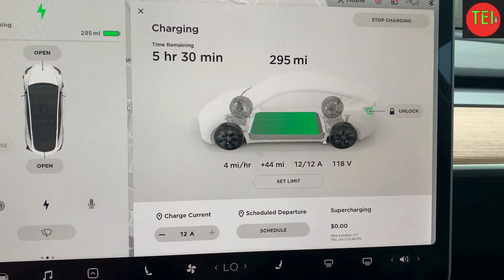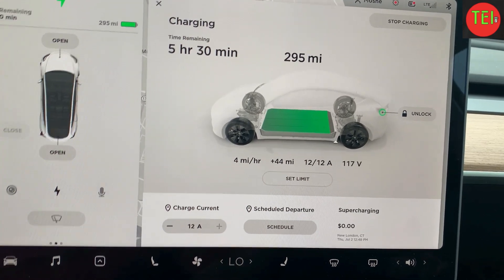Trickle Charging Tesla Model Y, 24hr, 100 Miles Gain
Moshe, TEI
👉I do NOT give any recommendations on buying, selling or holding Stocks. Buying stocks is your choice and responsibility.
👉Get Free 1000 miles of Supercharging when you use this code to get your new Tesla
👉Thule Crossroad Railing Roof Rack Foot Pack

👉Tire Replacement Products:

👉Torque Wrench
👉TEKTON 1/2-Inch Drive Deep Impact Socket Set
👉Jack Lift Point Pad Adapter Fits Tesla Model 3